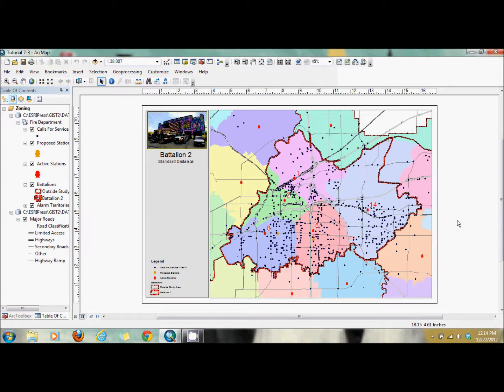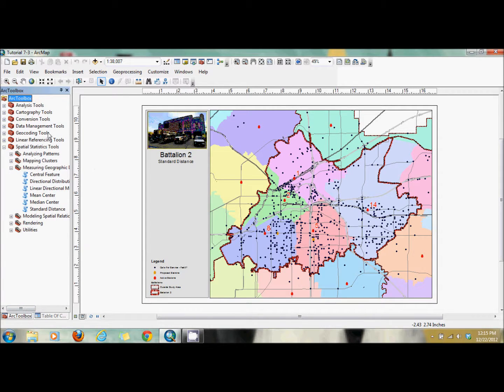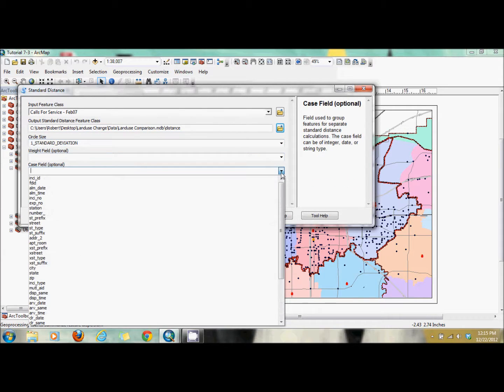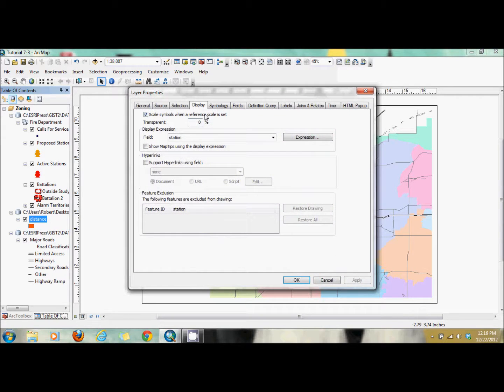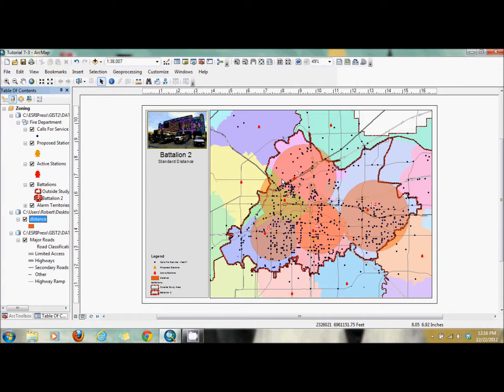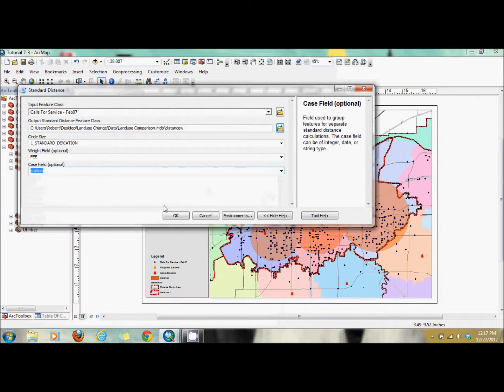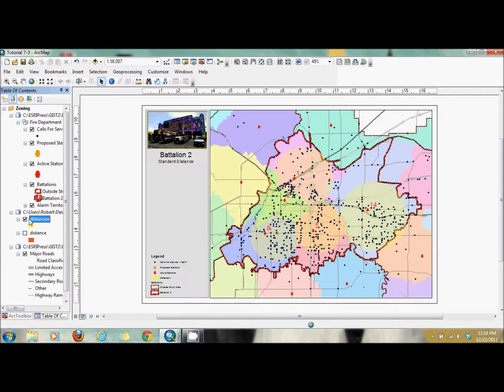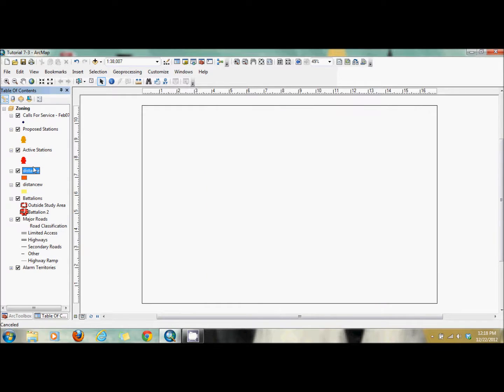Tutorial 7-3: Calculating standard distance